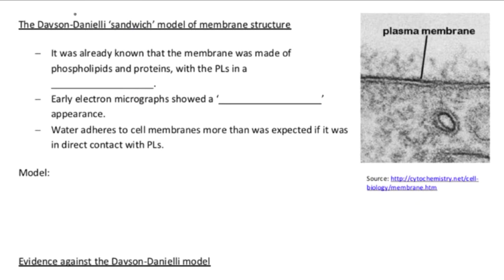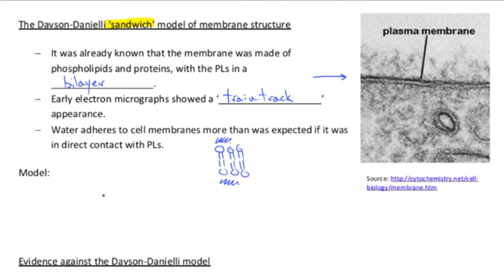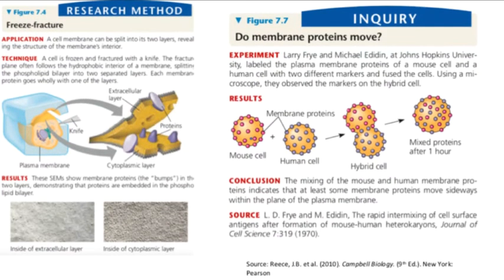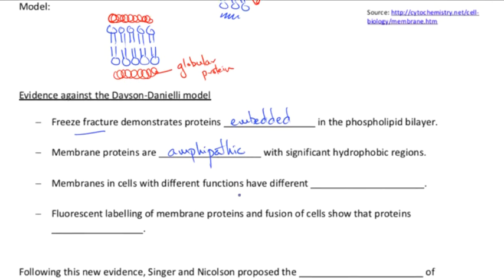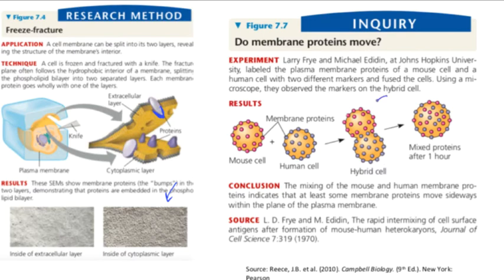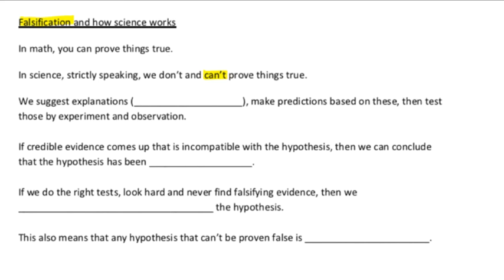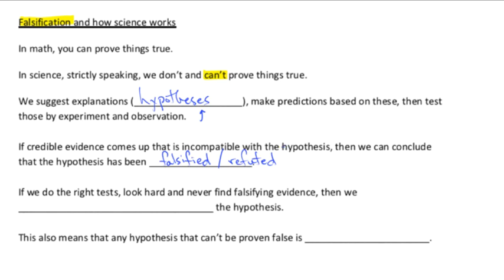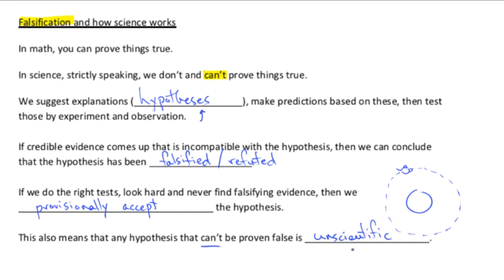L1.3c – Membrane structure - Davson-Danielli Model